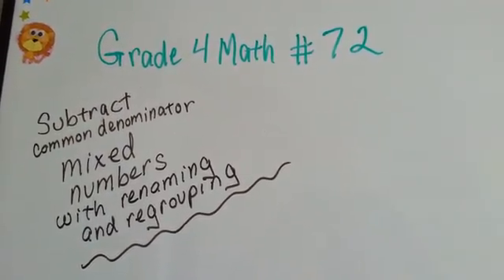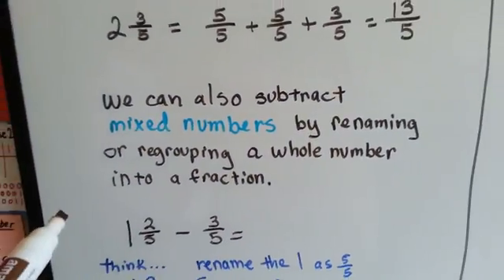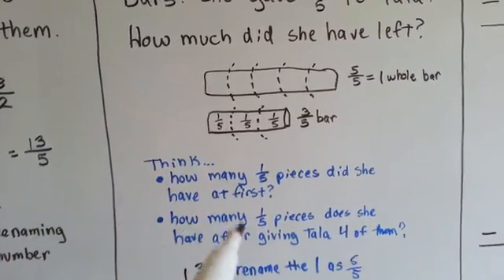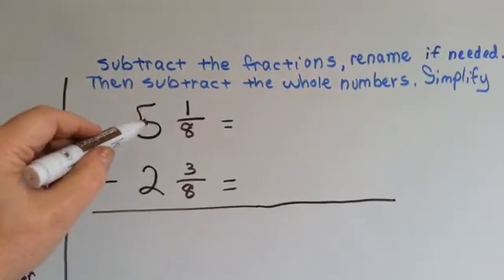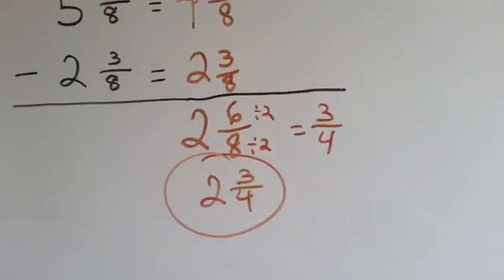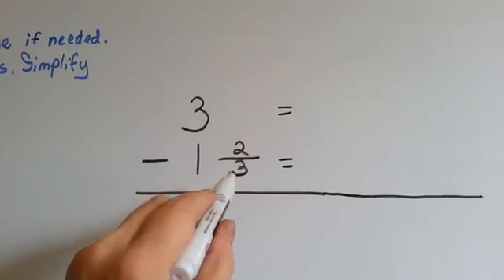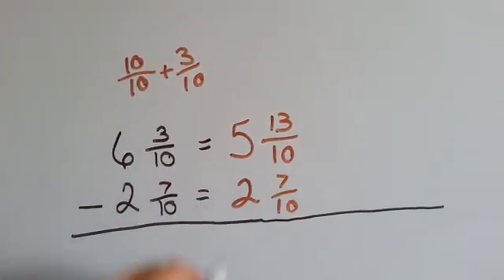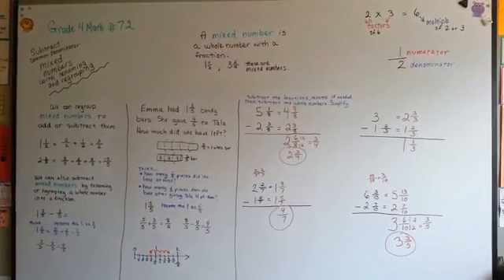Grade 4 Math 7.8, Subtract Mixed Numbers by Regrouping Fractions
How to regroup fractions with common denominators to subtract. What to do when you need to subtract a large fraction from a mixed number with a smaller fraction. Regrouping with subtraction, renaming fractions.  #72